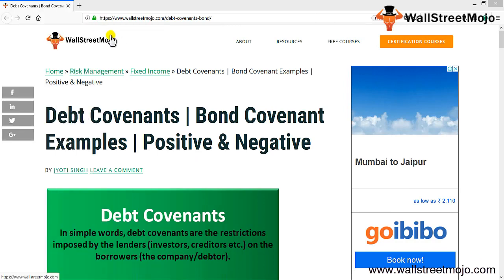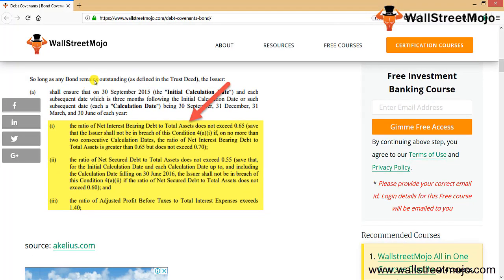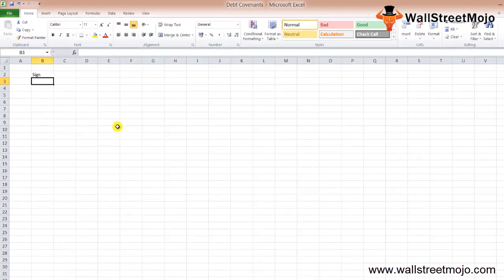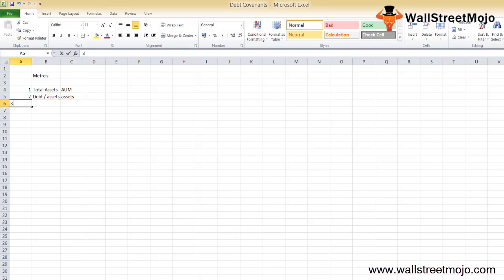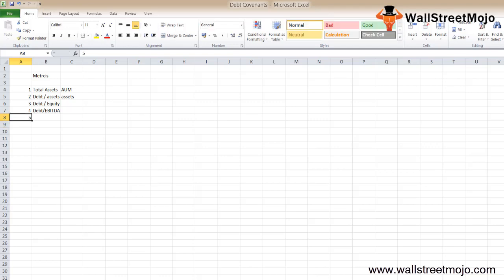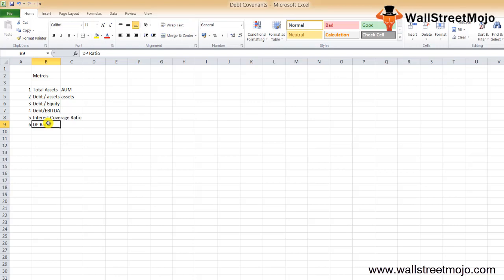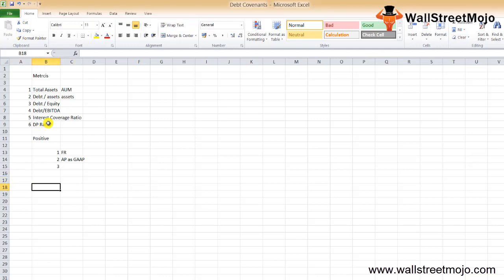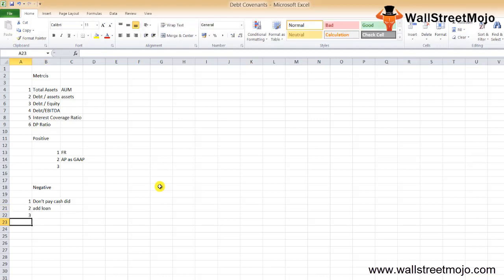Debt Covenants | Definition | Types with Examples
In this video, we will study definition of Debt Covenants along with its types and some example.

𝐖𝐡𝐚𝐭 𝐚𝐫𝐞 𝐃𝐞𝐛𝐭 𝐂𝐨𝐯𝐞𝐧𝐚𝐧𝐭𝐬?

Debt covenants are limits placed on borrowers (the company/debtor) by lenders (investors, creditors, etc).

Here are some indicators that lenders/borrowers look at before they impose bond agreements.

#1 - Total assets
#2 - Debt/Assets
#3 - Debt/Equity
#4 - Debt / EBITDA
#5 - Interest Coverage Ratio
#6 - Dividend Payout Ratio

#1 - Positive Debt Covenants
#2 - Negative Debt Covenants

Positive debt agreements are things borrowers should do to ensure that they receive the loan.

𝐄𝐱𝐚𝐦𝐩𝐥𝐞𝐬 𝐨𝐟 𝐏𝐨𝐬𝐢𝐭𝐢𝐯𝐞 𝐃𝐞𝐛𝐭 𝐂𝐨𝐯𝐞𝐧𝐚𝐧𝐭𝐬

#1 - Aim for a certain range of financial ratios
#2 - Ensure that accounting practices are in accordance with the GAAP
#3 - Present audited annual financial statements

Negative debt agreements are things that borrowers cannot do.

𝐄𝐱𝐚𝐦𝐩𝐥𝐞𝐬 𝐨𝐟 𝐍𝐞𝐠𝐚𝐭𝐢𝐯𝐞 𝐃𝐞𝐛𝐭 𝐂𝐨𝐯𝐞𝐧𝐚𝐧𝐭𝐬

#1 - Don't pay dividends in cash over a certain amount
#2 - Don't take an extra loan
#3 - Don't sell particular assets

If you want to know more about 𝐃𝐞𝐛𝐭 𝐂𝐨𝐯𝐞𝐧𝐚𝐧𝐭𝐬 , you can visit the 𝐥𝐢𝐧𝐤 𝐩𝐫𝐨𝐯𝐢𝐝𝐞𝐝 𝐡𝐞𝐫𝐞